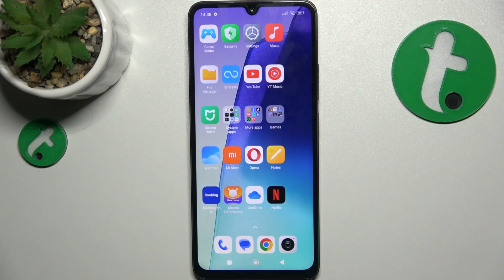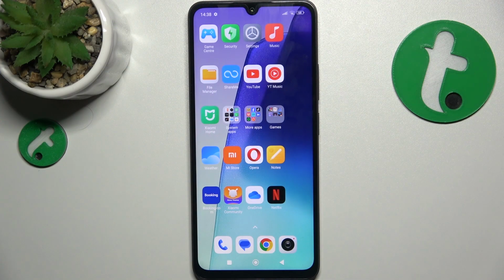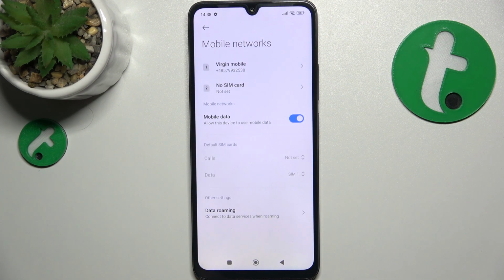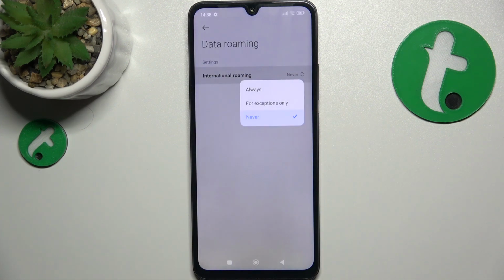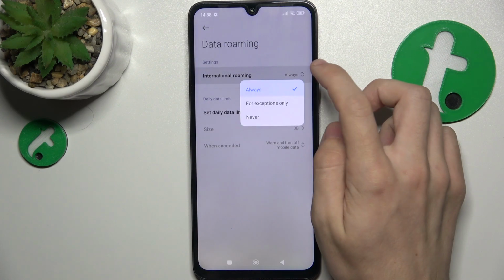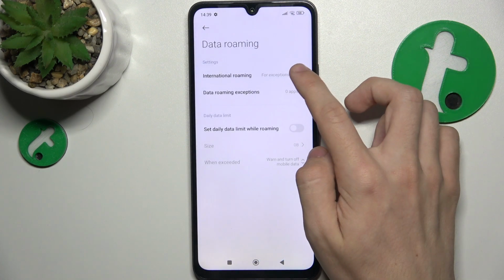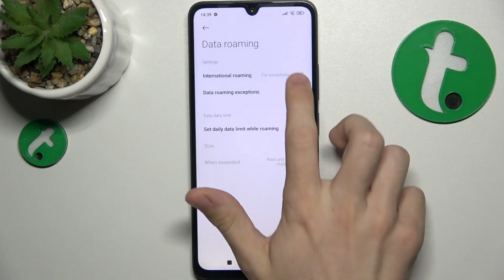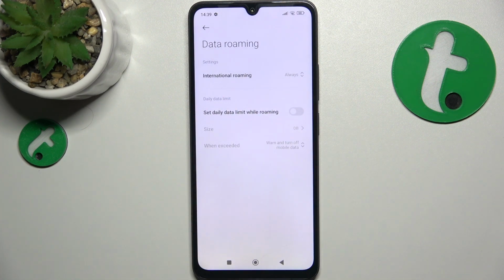REDMI 14C: Enable Data Roaming for Global Connectivity!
Whether you're heading abroad for vacation or need to access mobile data in another country, enabling data roaming is crucial. We’ll walk you through the straightforward steps to access your settings, toggle data roaming on, and provide tips for managing data usage effectively to avoid unexpected charges. Perfect for both new users and seasoned Redmi fans, this tutorial will help you keep your mobile data accessible wherever you go!

How do I enable data roaming on my REDMI 14C?
What are the potential costs associated with using data roaming?
Can I monitor my data usage while roaming?